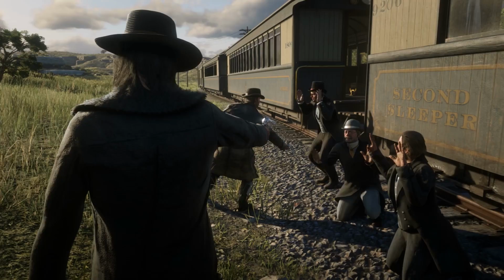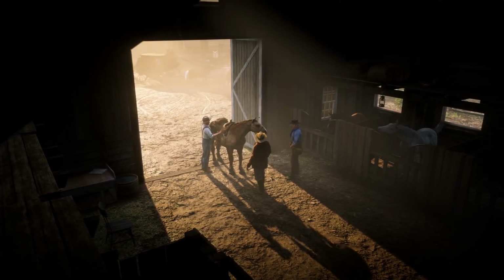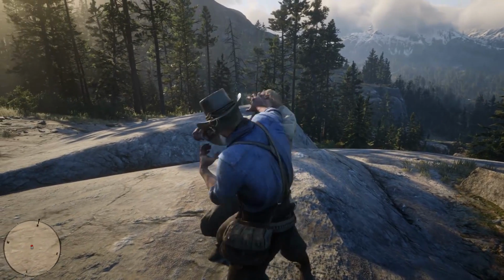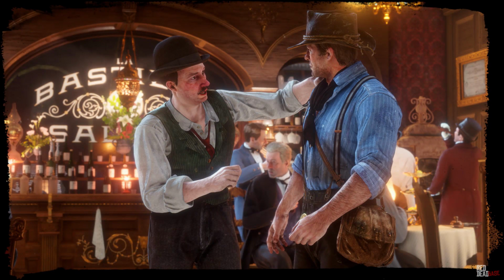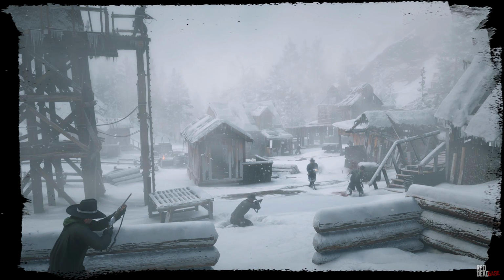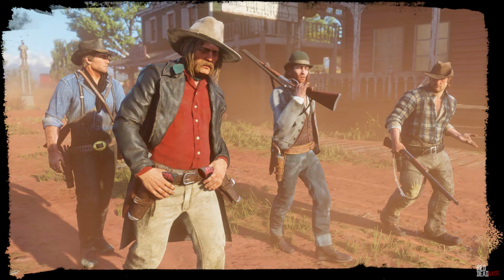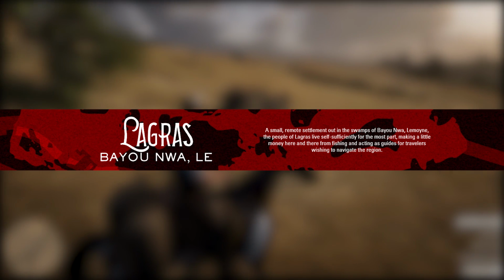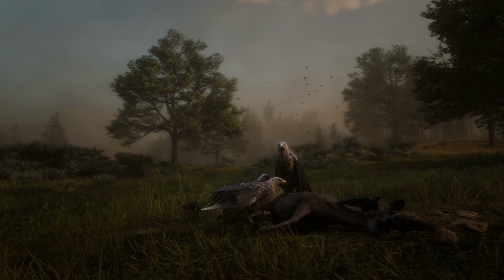Red Dead Redemption 2 - INCREDIBLE NEW RDR2 GAMEPLAY SCREENSHOTS! RDR2 MAP LOCATIONS INFO! (RDR2)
Red Dead Redemption 2 - INCREDIBLE NEW RDR2 GAMEPLAY SCREENSHOTS! RDR2 MAP LOCATIONS INFO! (RDR2) || Hey gang! Welcome back to another Red Dead Redemption 2 and RDR2 video! In today's Red Dead Redemption 2 video, Incredible New RDR2 Gameplay Screenshots! RDR2 Map Locations Info! (RDR2) Today we received new RDR2 map locations in the new Red Dead Redemption 2 gameplay screenshots revealed by Rockstar games this morning. We talk about all this new RDR2 news and information and what that means for the upcoming Red Dead Redemption 2 GAMEPLAY trailer coming out soon! Let me know what you thought about this video! Can we get 200 LIKES!?

👉🏻 Red Dead Redemption 2 - BRAND NEW OFFICIAL RDR2 PREVIEW COMING THIS WEEK + NEW RDR2 GAMEPLAY? (RDR2)

👉🏻 RED DEAD REDEMPTION 2 NEWS, INFORMATION, LEAKS & More (RDR2 News, RDR2 Information, RDR2 Leaks)

☣️  I upload daily gaming videos from RED DEAD REDEMPTION 2 & RDR2 - RDR2 News, RDR2 Information, RDR2 Leaks & Much More!

👋🏻  ADIOS AMIGOS!

©️ Red Dead Redemption 2 - INCREDIBLE NEW RDR2 GAMEPLAY SCREENSHOTS! RDR2 MAP LOCATIONS INFO! (RDR2) Video Uploaded by Hazard